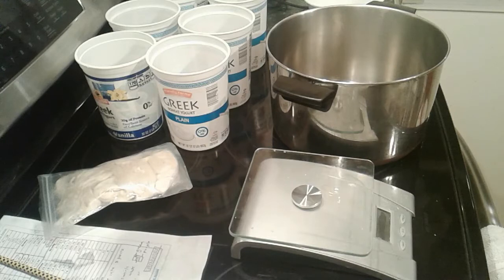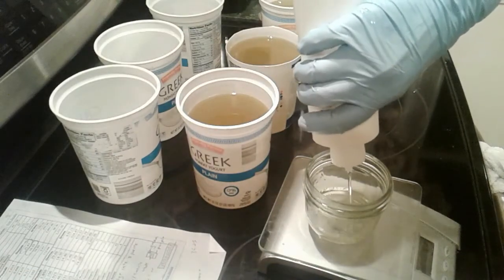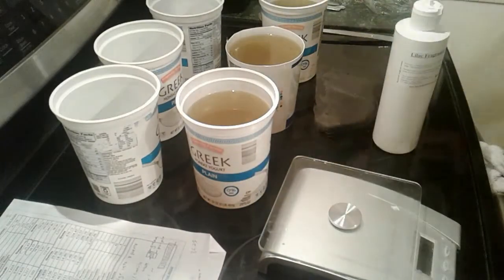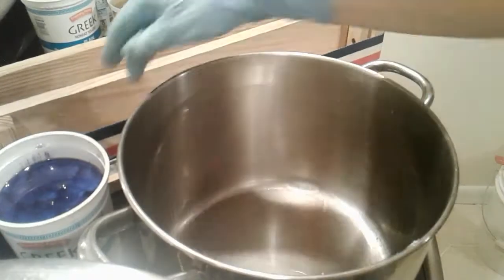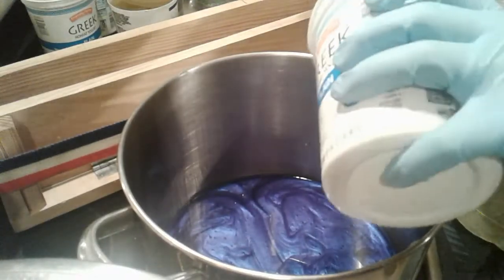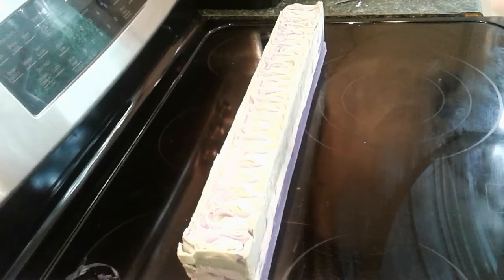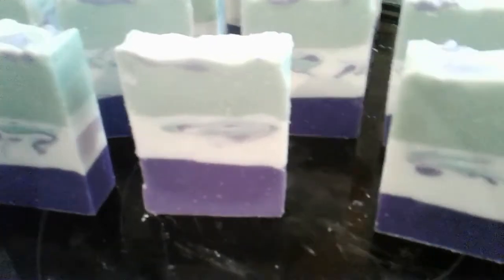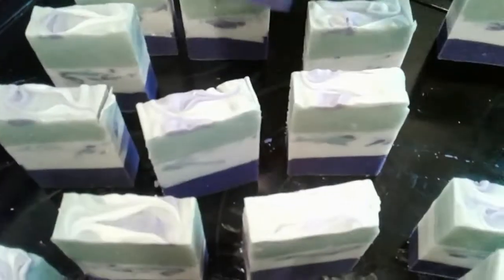Lilac Layers CP soap SHORT VERSION Using batch divided into 3 parts / make and cut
In this soap experiment, I make a purple, green and white soap by dividing my oils and lye into 3 equal parts. The fragrance oil I used is Lilac (a floral scent known for accelerating trace). I wanted to practice working with each layer -- flattening out the 1st and 2nd layers and also putting a swirl in the middle layer. This should give me good practice for soap sculpting.

I'm not sure dividing the lye after mixing is the best method. It's a bit risky trying to pour out equal amounts. It would probably be safer and easier to pour the distilled water into 3 containers and then measure out 1/3 of the lye into each water. [Just my thoughts about how to improve the process in the future.]

Also, next time, I think I'll do an In The Pot swirl technique for the middle layer to get a better swirl design.

Let me know if you have any comments or suggestions!